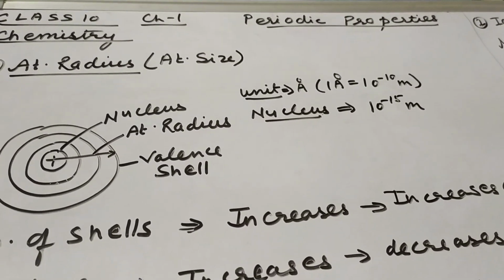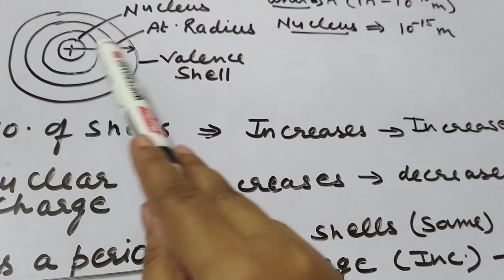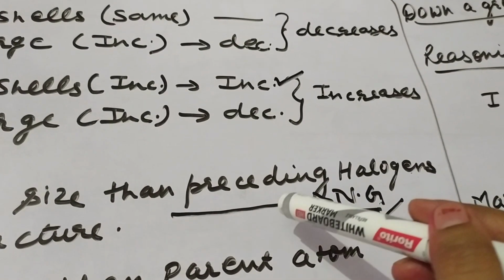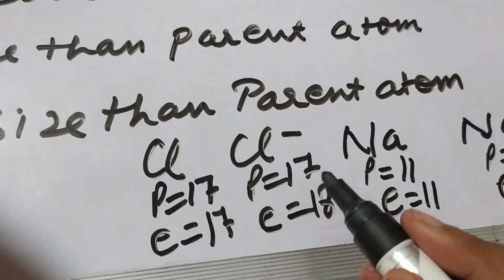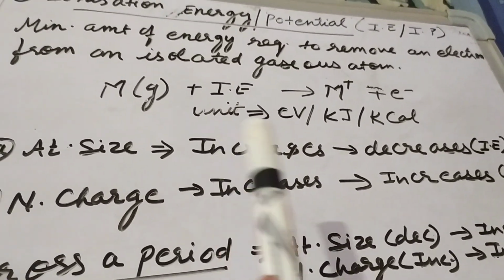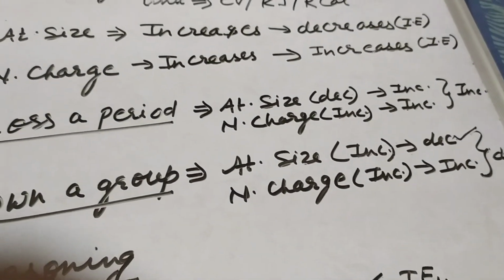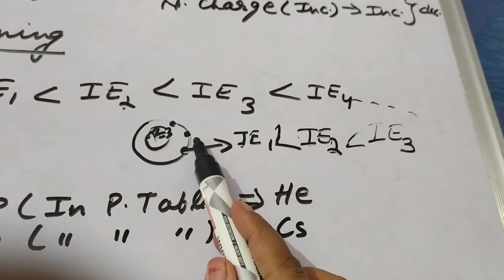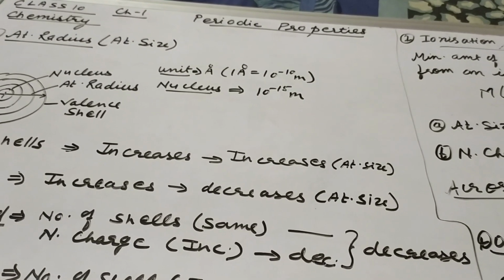Periodic properties and variation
Atomic size and ionization potential